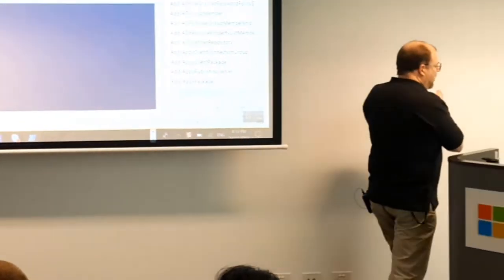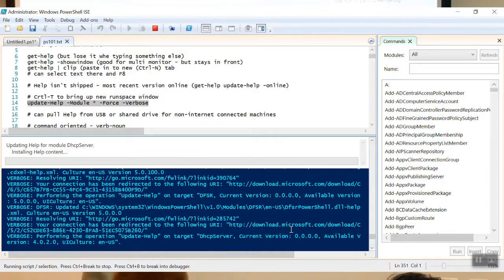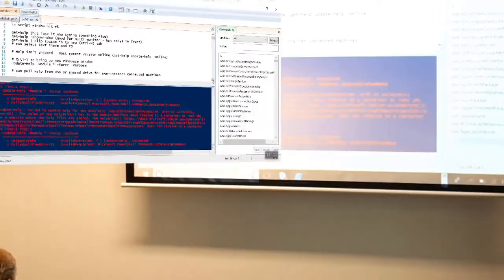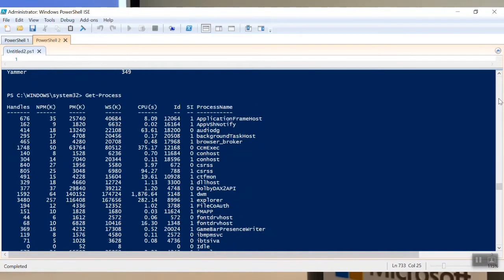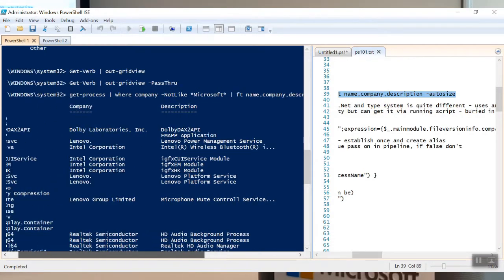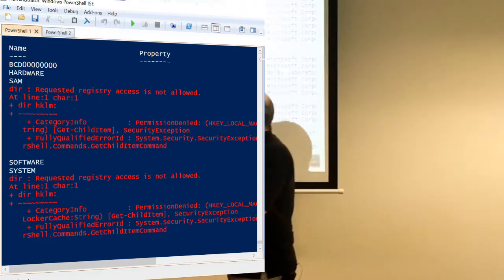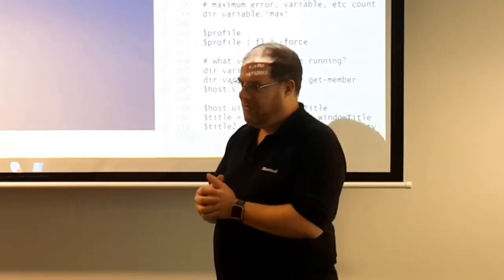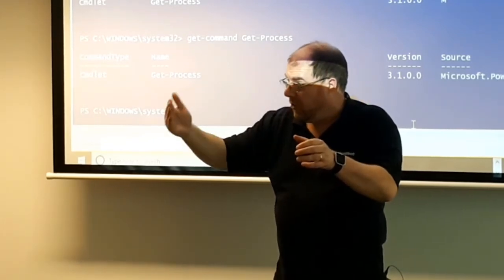PowerShell 101 - Pete Calvert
Adelaide Microsoft IT Pro November 2017
Learn about cmdlets, syntaxes, aliases, piping and other key PowerShell concepts. This presentation will benefit both people new to PowerShell, as well as experienced users who want a rehash of the basics. Everything is an object in PowerShell!